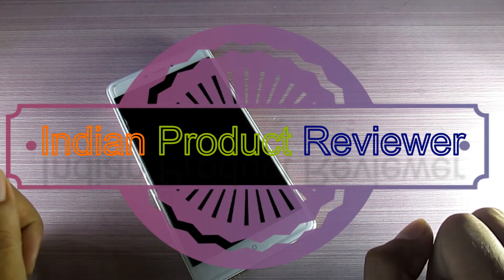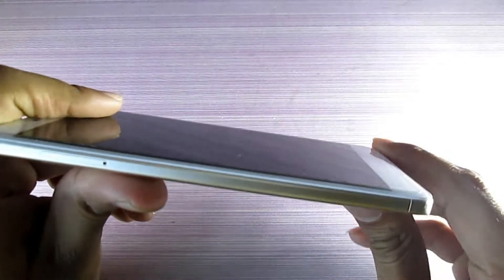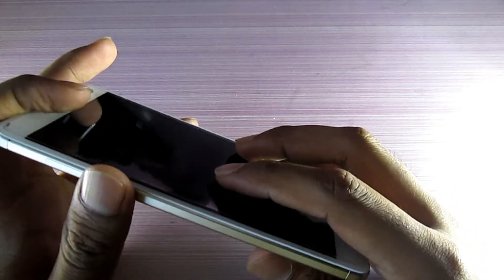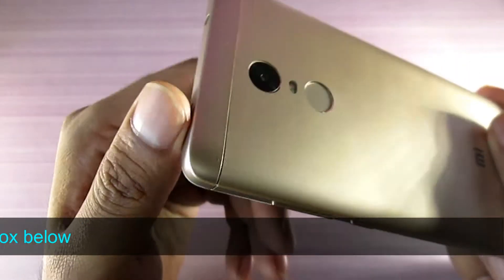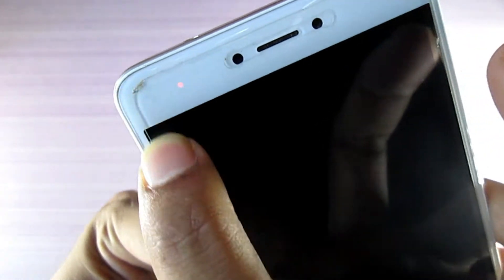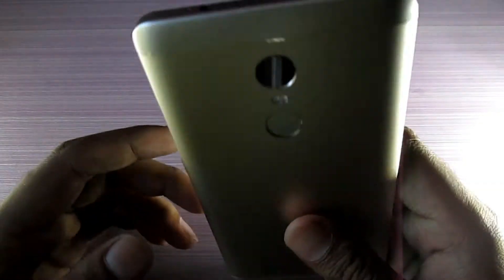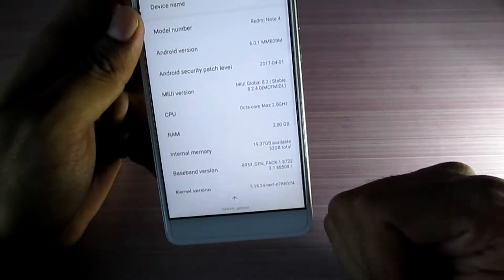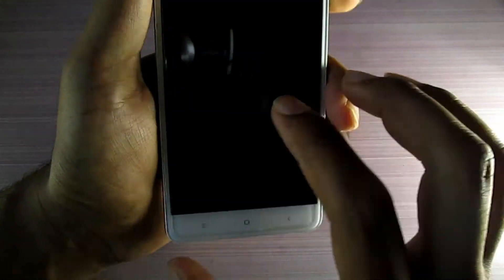Redmi note 4 Review Buy or Don't Buy ? | Indian Product Reviewer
Hello Guys Welcome Back to Indian Product Reviewer, In this video we reviewed the Redmi note 4 after 3 months of usage.

black 64 gb 4gb ram

gold 64 gb 4gb ram

gold 32 gb 3gb ram

black 32gb 3gb ram

black 32 gb 2gb ram

gold 32gb 2gb ram

dark grey 32 gb 3gb ram

dark grey 32gb 2gb ram

dark grey 64gb 4gb ram